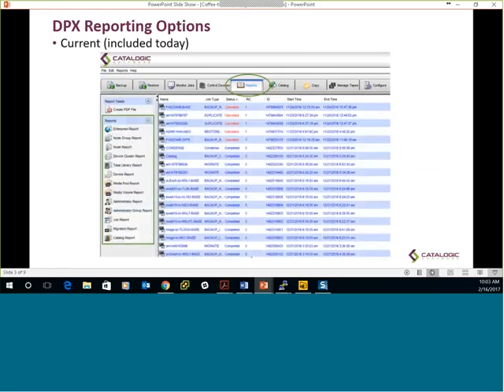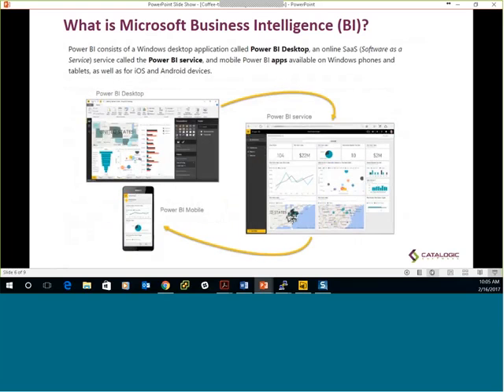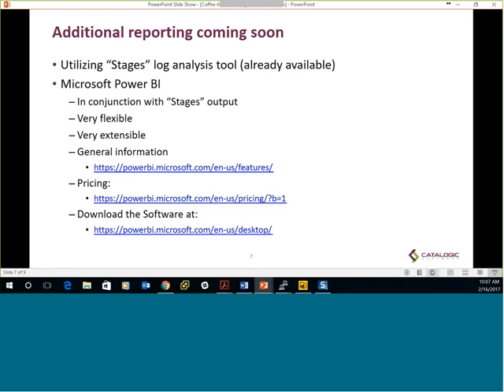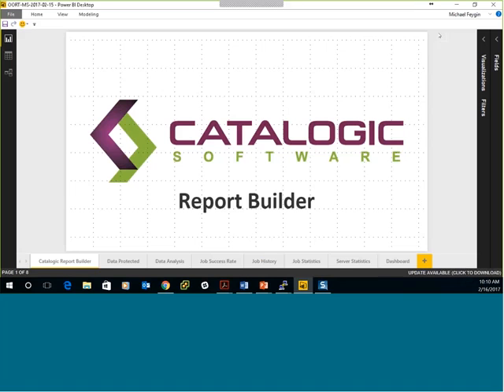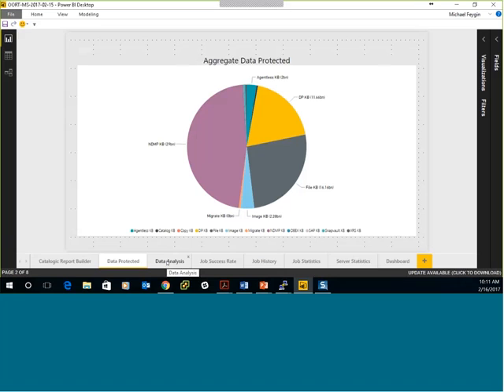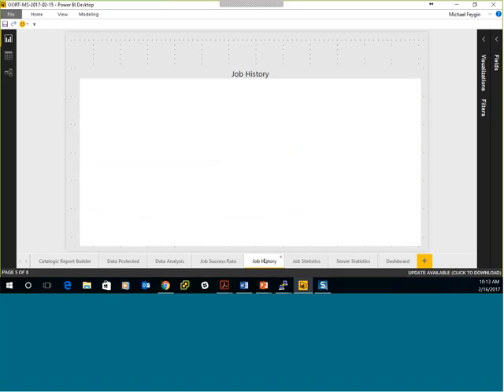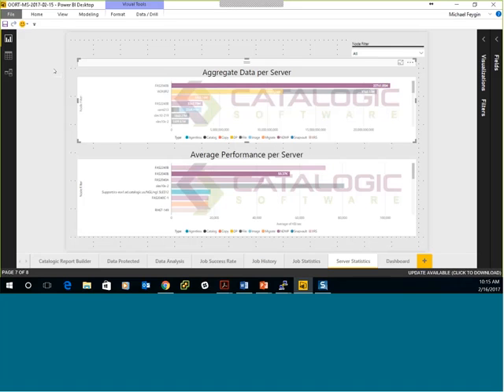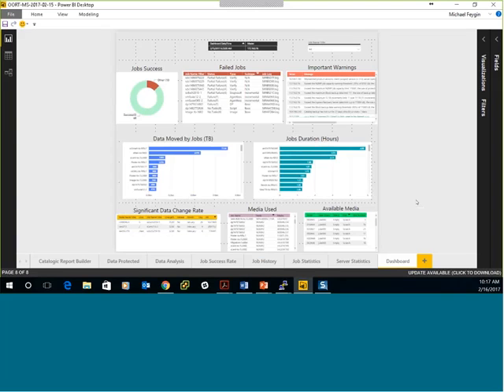Enhanced Backup Reporting for Catalogic DPX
The latest updates to DPX reporting provide extensive insight into your backup environment, allowing you to both better understand your environment and plan for future needs. This 15-minute webinar provides a quick demonstration of the latest reporting features so you can make the most of your DPX reporting, which is included in DPX licensing at no additional cost.